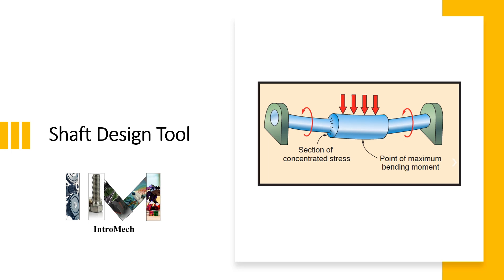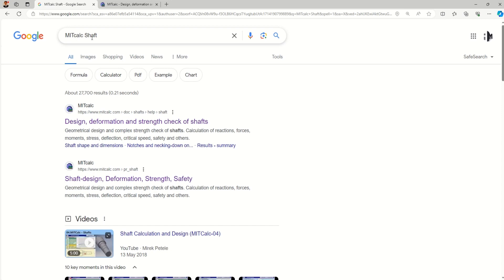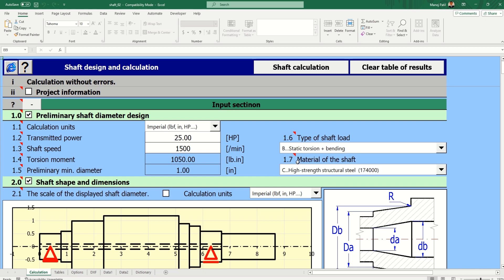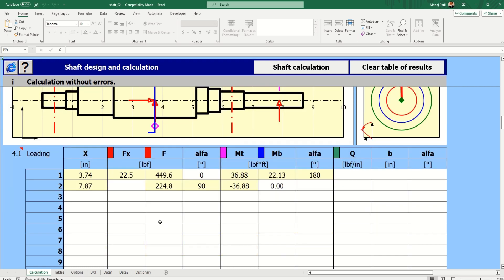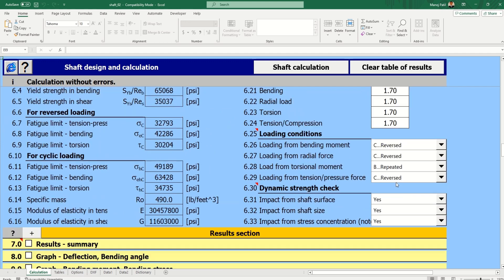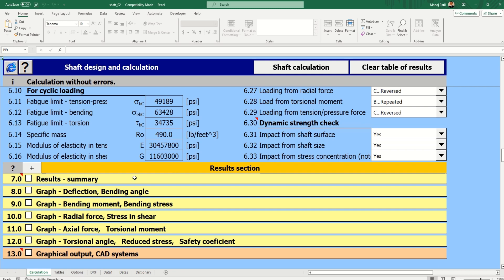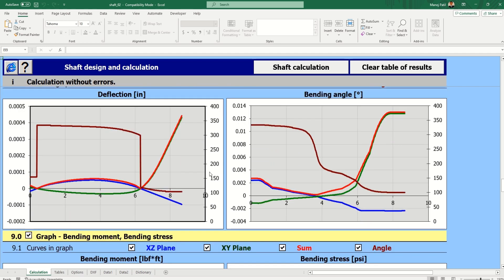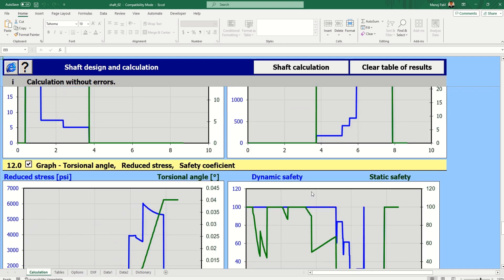Shaft Design Tool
IN THIS VIDEO YOU WILL LEARN HOW TO DESIGN THE SHAFT AND WHAT ARE TH EDIFFERENT PARAMETERS THAT ARE REQUIRED TO BE CONSIDERED. YOU WILL LEARN AN ONLINE TOOL TO DESIGN THE SHAFT.